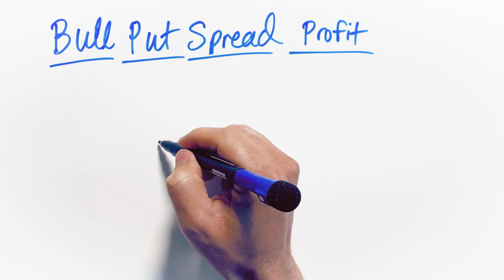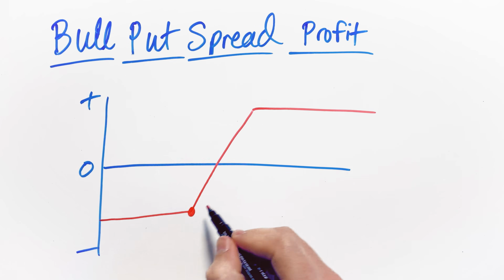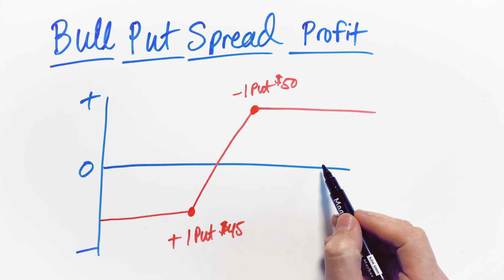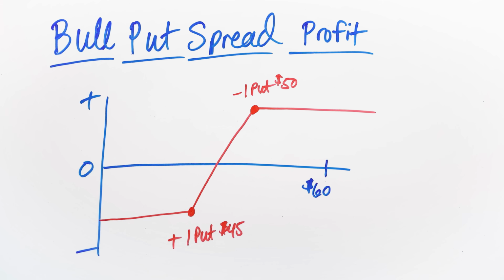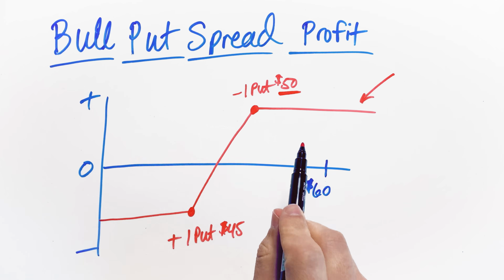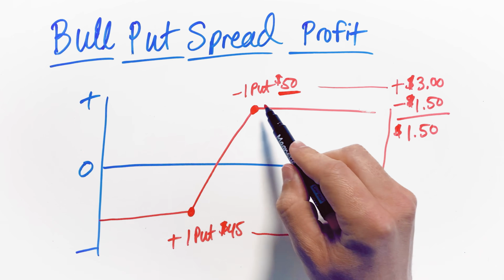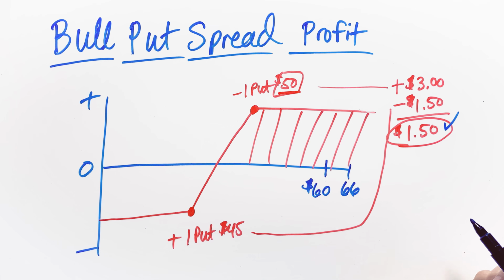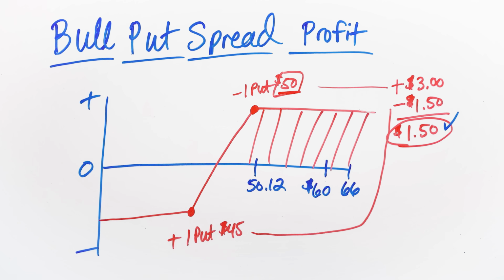Bull Put Spread Profit Calculation